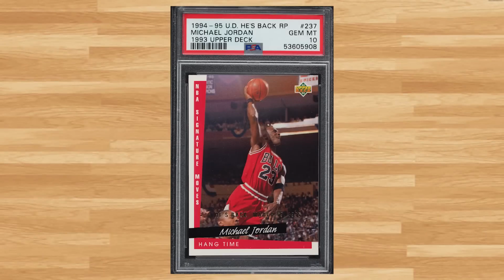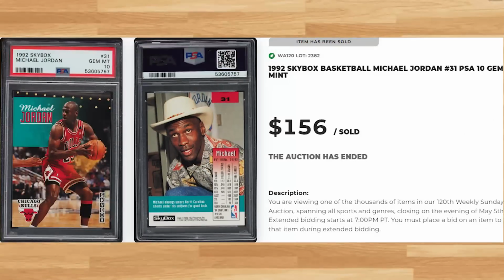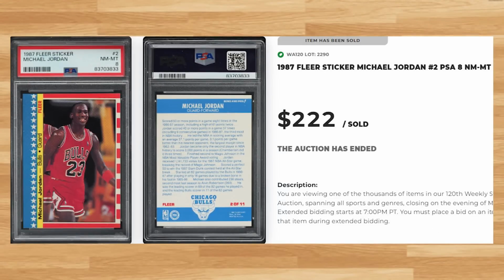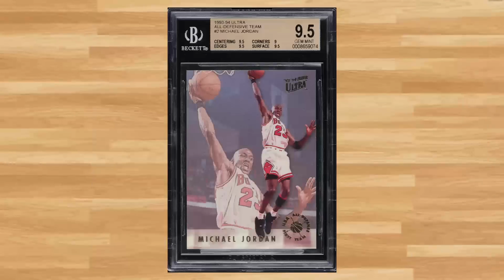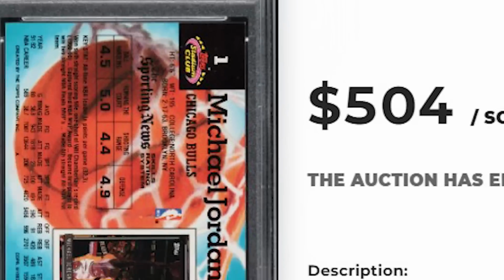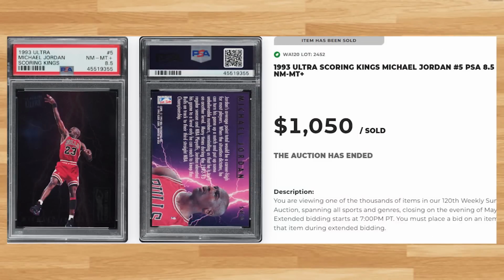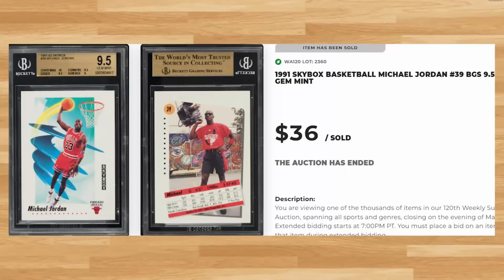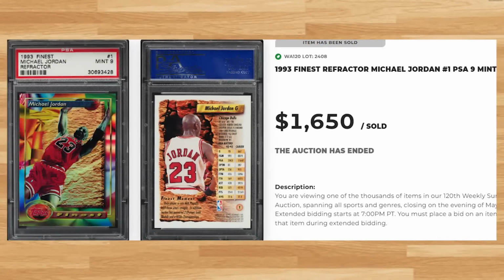Top 50 Highest Selling Michael Jordan Basketball Cards!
Today we'll be looking at the 50 highest selling 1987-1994 Michael Jordan basketball cards from the PWCC weekly auction that ended on May 5th 2024